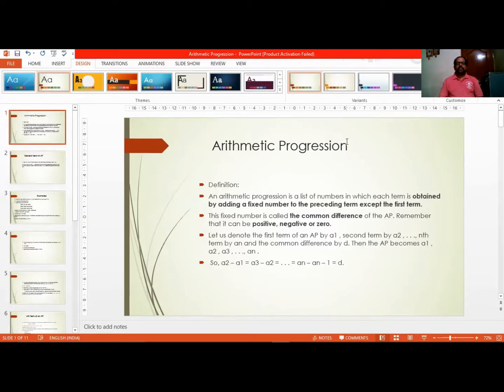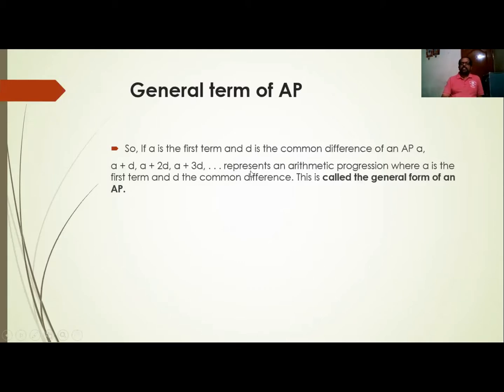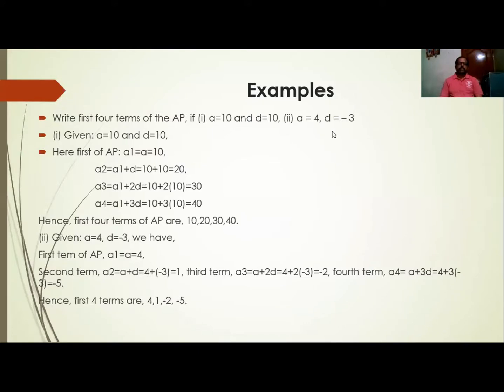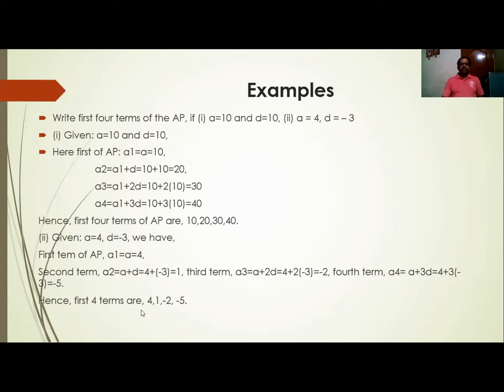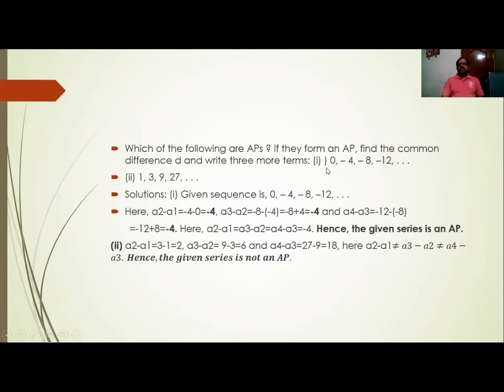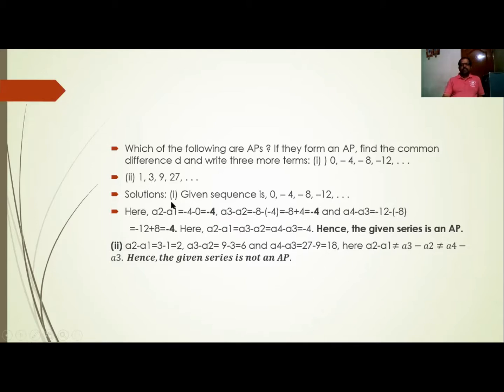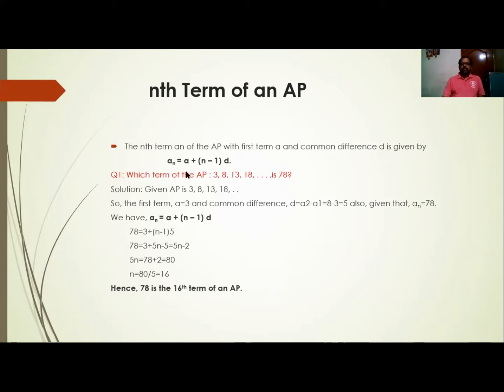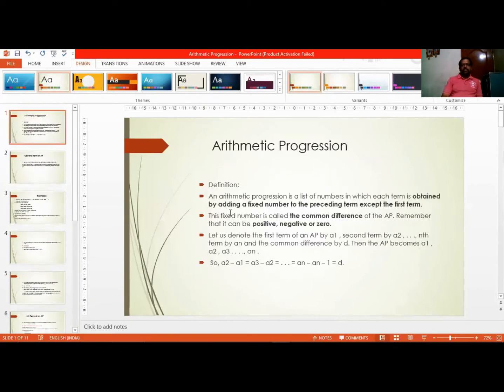Arithmetic Progression | Intoduction | Grade:X - All Boards